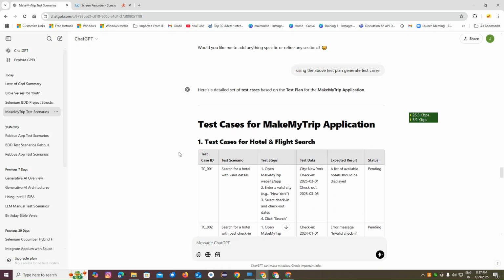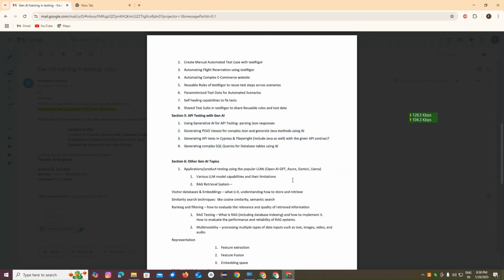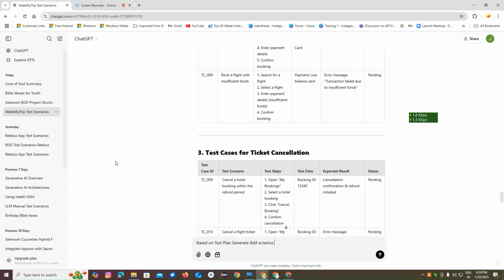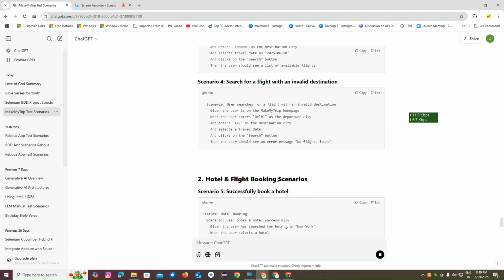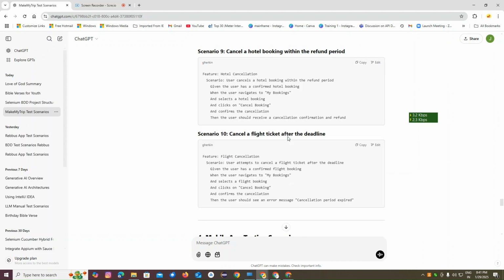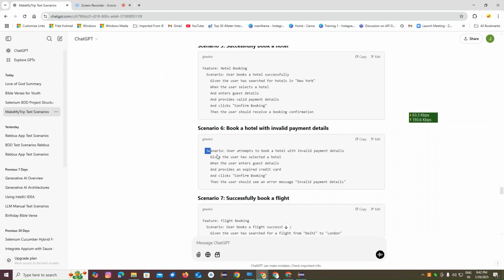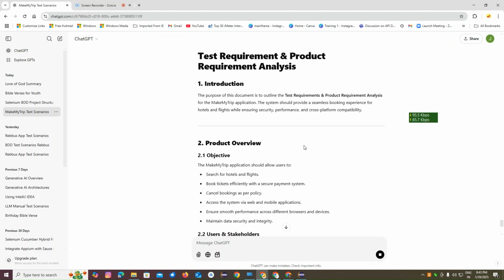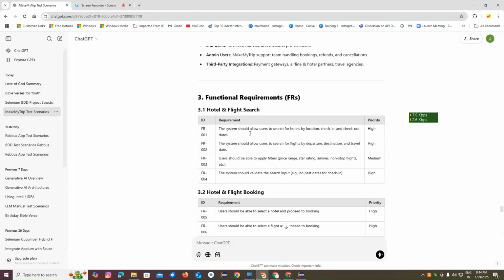Generative AI for Software Testing - Generate BDD Scenarios -Automation |Part 4 |JS Testing Academy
Generative AI for  Software Testing - Generate BDD Scenarios | Part 4 | JS Testing Academy

CHANNEL: @jstestingacademy